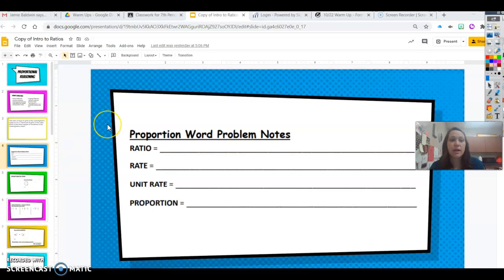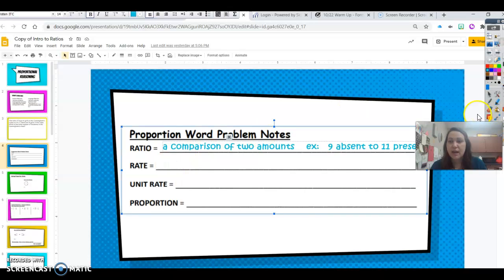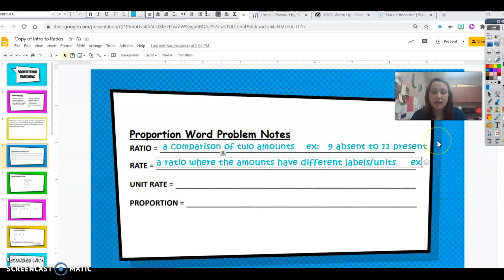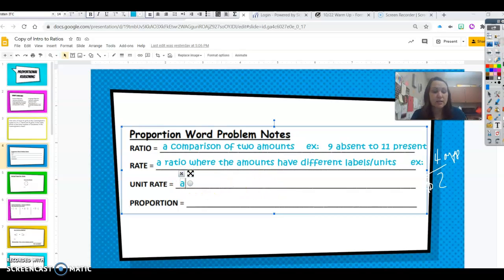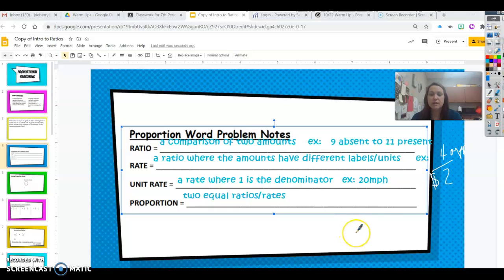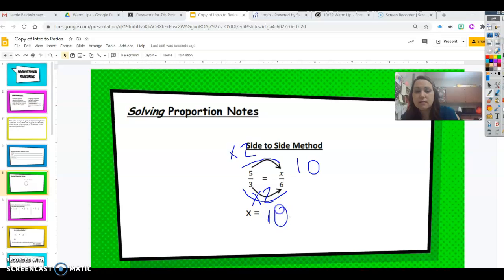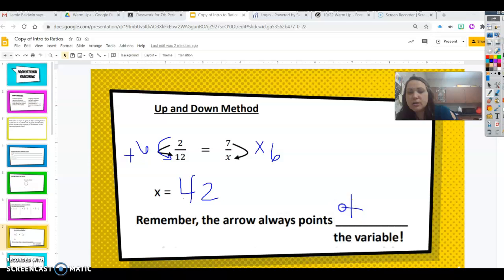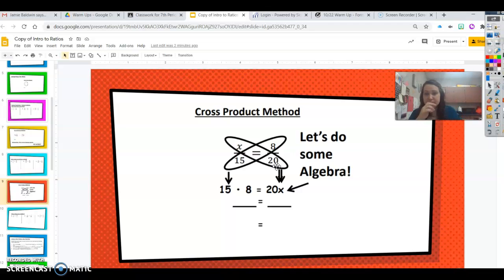Proportions Intro Notes